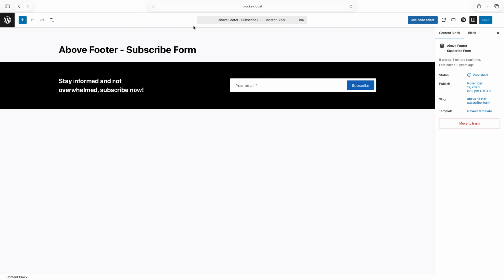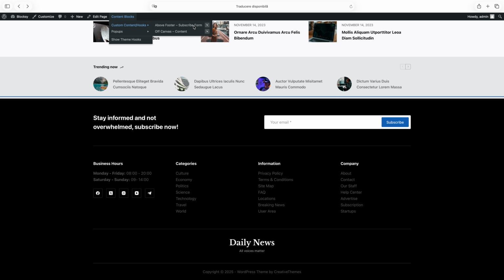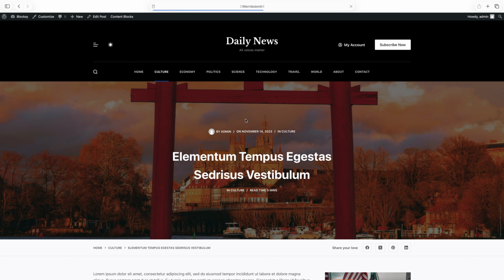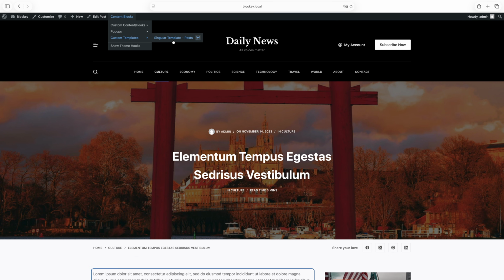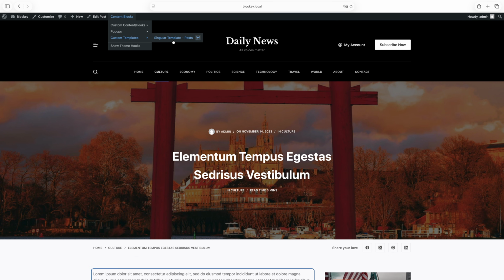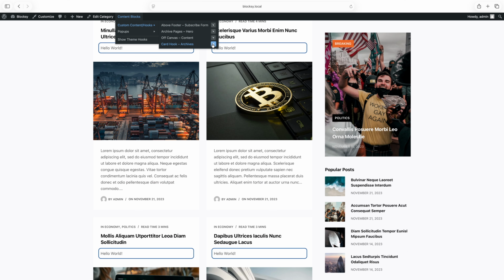Identifying Content Blocks | Pro Tutorial | Blocksy 2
In this tutorial, we walk you through Blocksy's intuitive Content Blocks identification system - a powerful way to locate which Content Blocks are in use across your site and jump directly into the editor to make modifications. 🔍

Whether you're managing multiple Content Blocks or working with one of our Starter Sites, this feature streamlines your entire workflow. Best of all, there's nothing to activate or configure. Simply hover over the "Content Blocks" button in the WordPress admin bar to see all embedded Content Blocks on the page - including hooks, pop-ups, templates, and Content Block elements inside post cards. Use the "Lookup" button to find and highlight any block instantly, then edit it directly without navigating away.